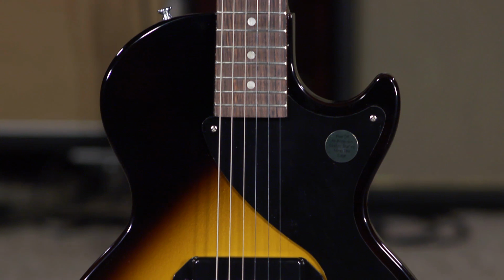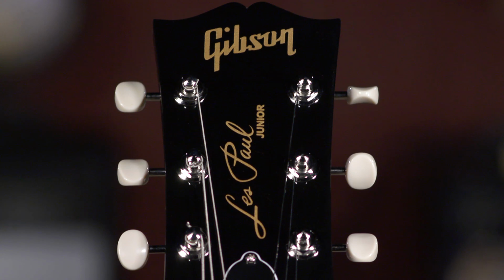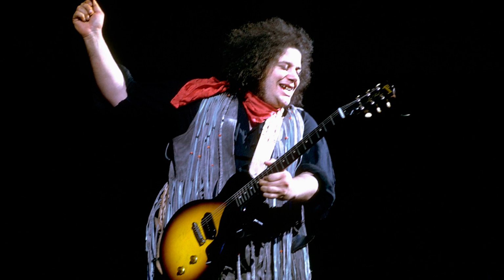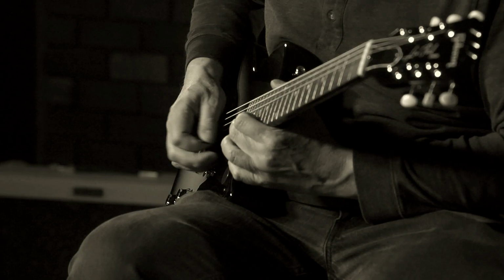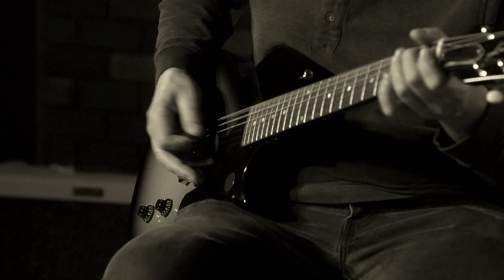One of my Guitar Heros - Leslie West.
Larry never met Leslie West, but he considers Leslie to be the person who taught him to play guitar. The Gibson Les Paul Junior has always held a special place in Larry's heart because that was the source of Leslie's original monster tone. Today's Les Paul Junior can still deliver it.

Photo credits: Rolling Stone.com, Guitar Player.com